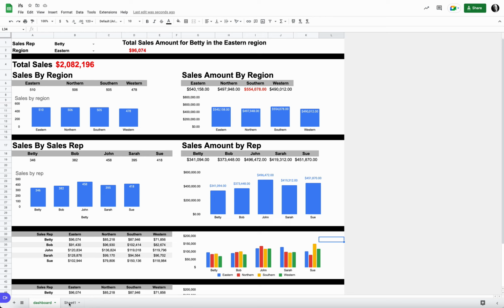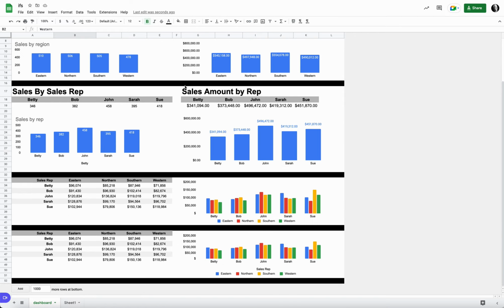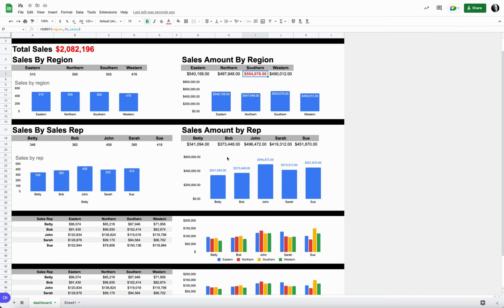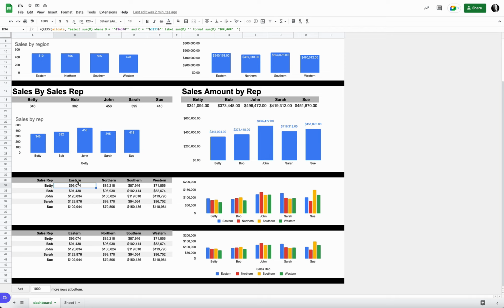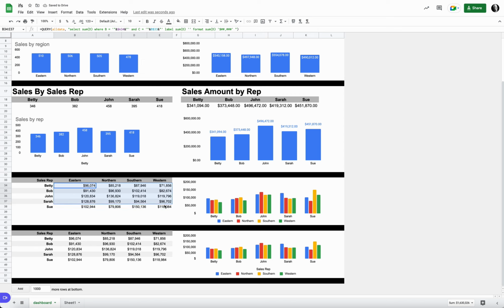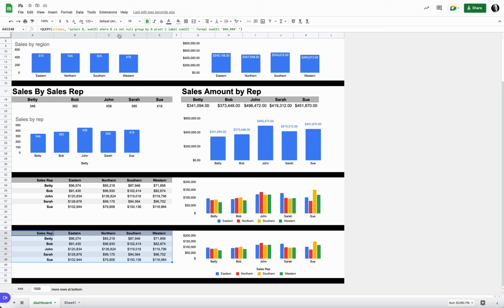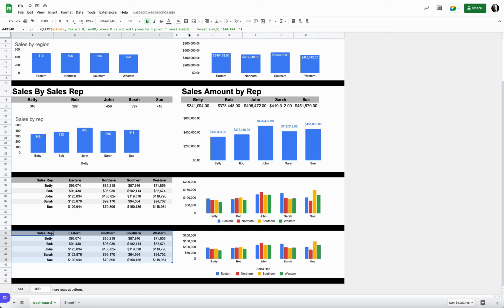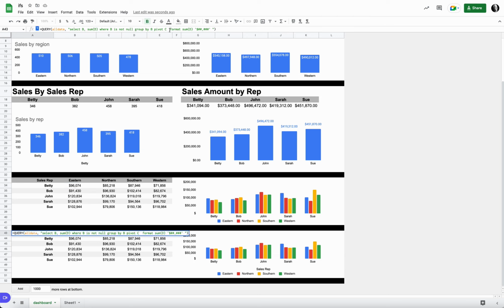Using Query with Pivot table to summarize your data on your dashboard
@redtailfanschool In this followup video to the countif, sumif video I am showing how to use query in different ways to build out your dashboard summary of the sales by sales rep and region. The simpler way to do this is to use query with pivot to create your table with a single formula